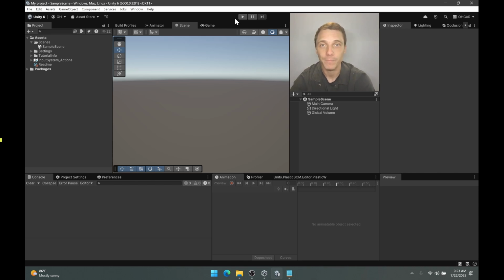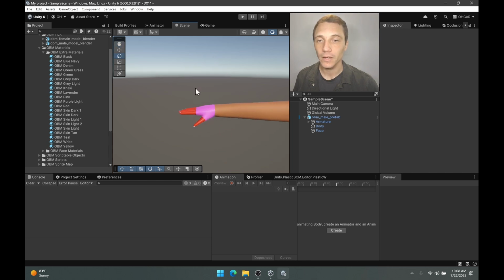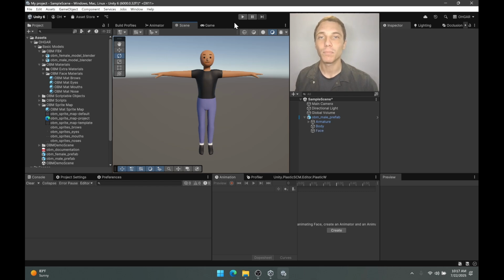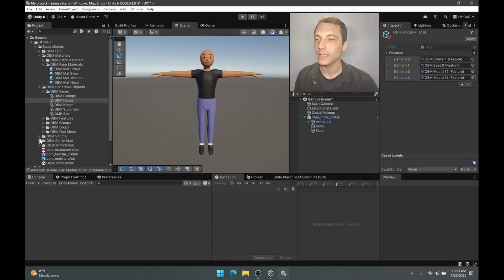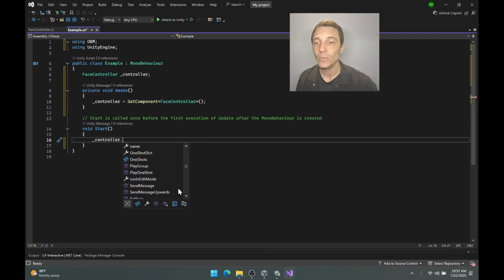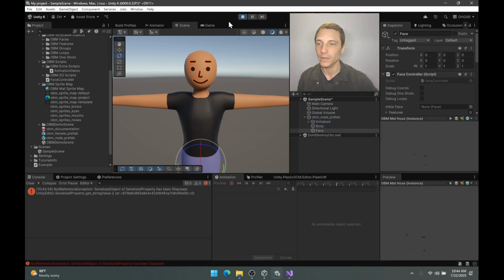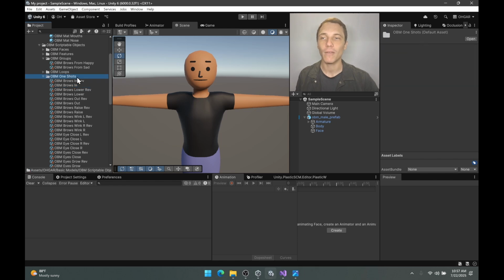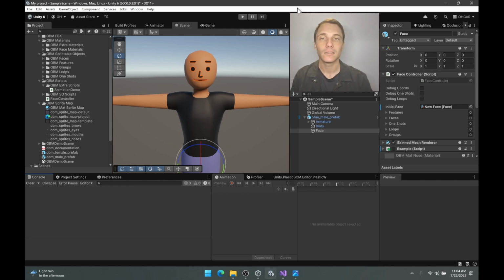How to use OHGAR's Basic Models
00:14 Importing the Package
01:05 Demo Scene
01:36 Adding a Prefab to the Scene
01:47 The Prefab
02:19 Clothing System
04:27 The Face
04:59 Creating a Face Material
07:07 The Face Controller
07:43 Adding an Initial Face
09:08 Creating Features
11:10 Adding a Nose to the Initial Face
13:26 Writing Code for Loops
17:17 Writing Code for One Shots
20:11 Writing Code for Groups
22:22 How to Prepare Animations
23:02 How to Create a One Shot